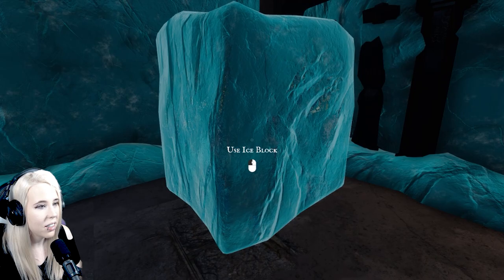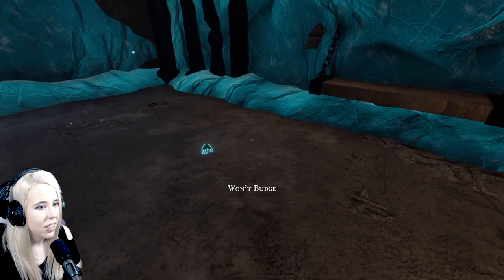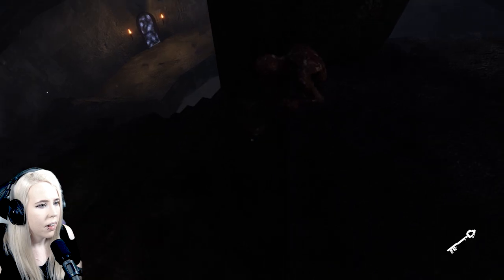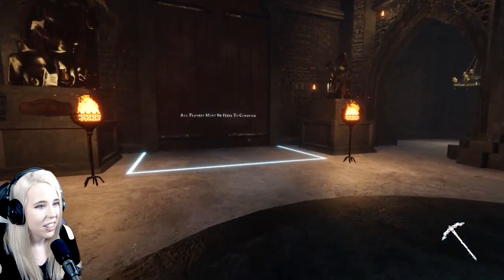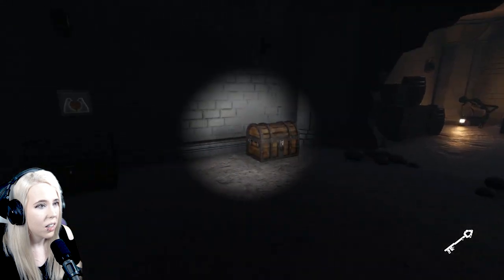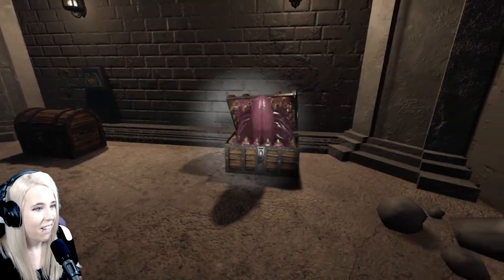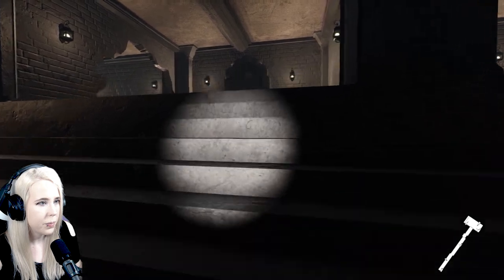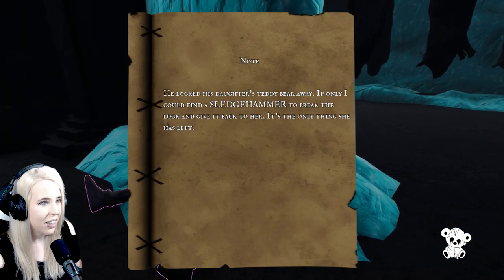Ratty Daddy? | Alkurai, Chapter 2 ft. Cynic Placebo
Game Info Page:
Alkurai is a 1-4 player online co-op fantasy horror game. An infamous Alchemist has murdered the king and seized Alkurai's throne. It is up to you and your party to evade his horrid miscreations and restore the kingdom to what it once was.
Collaboration with:
► ValentineGG_yt
► valentineggx